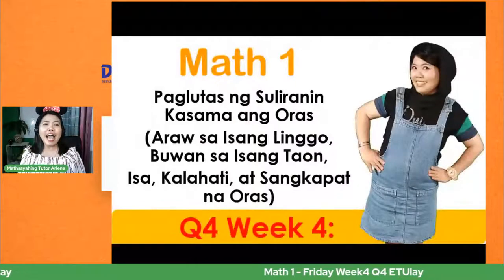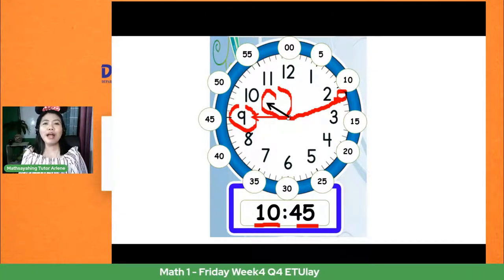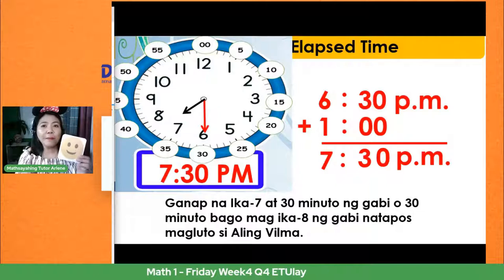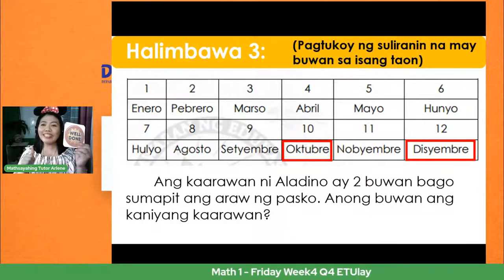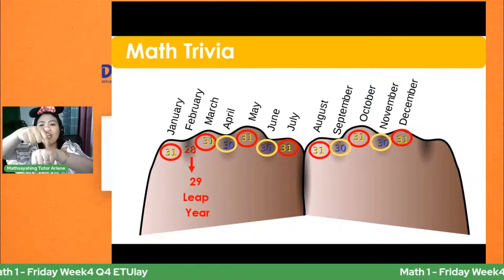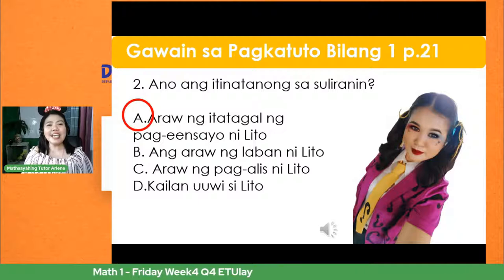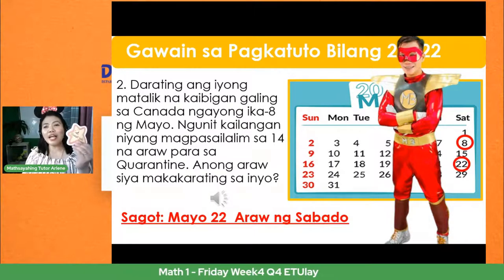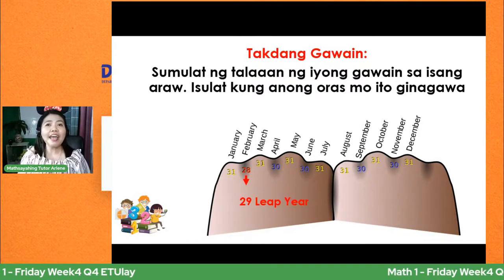Math 1 - Friday Week4 Q4 ETUlay